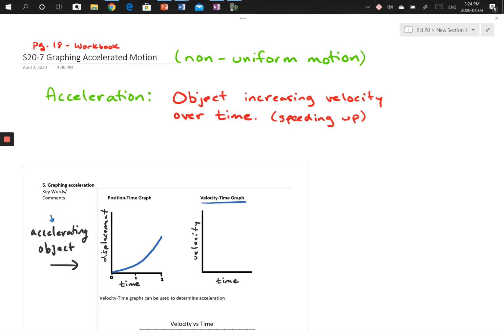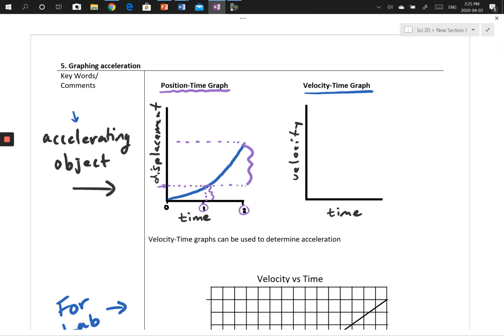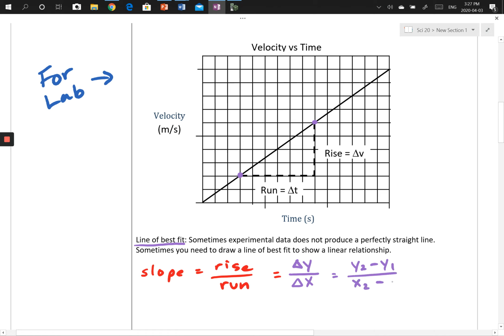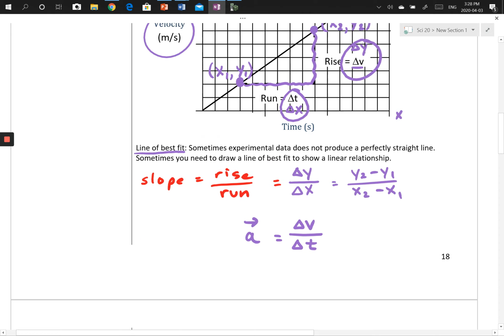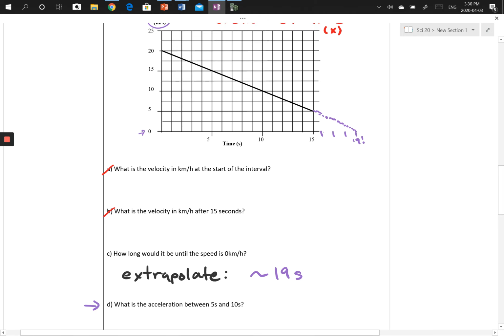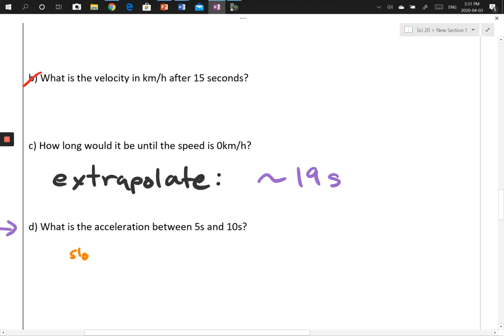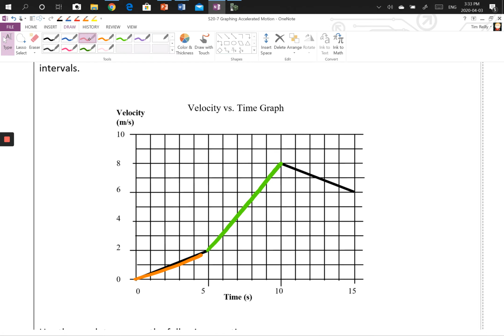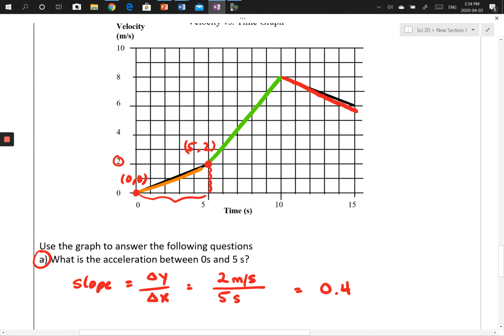Sci 20 - Episode 7: Graphing Accelerated Motion